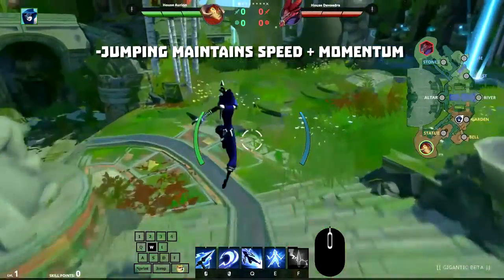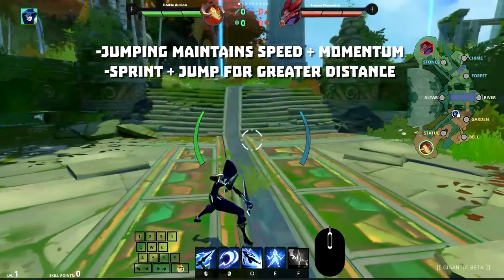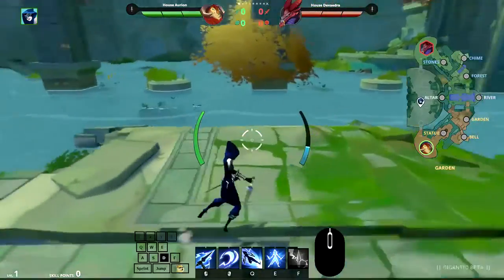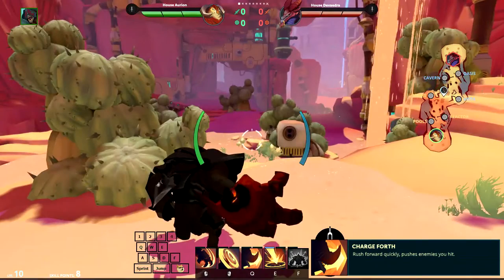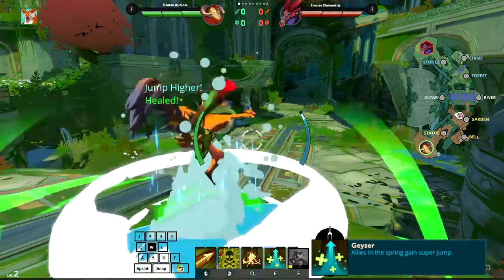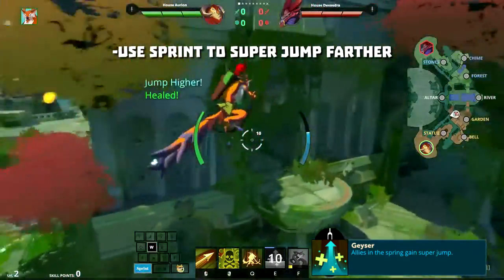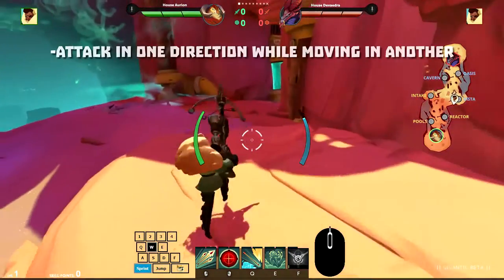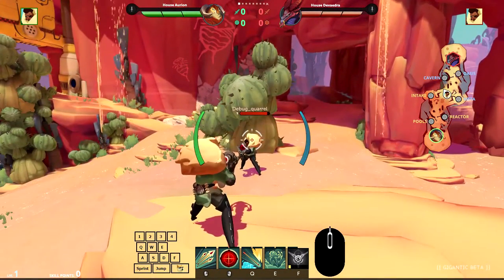Aerial Rave - Gigantic Tips & Tricks Tutorial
A beginners guide to air momentum in Gigantic.

***Totally nothing extra at the end, see for yourself***